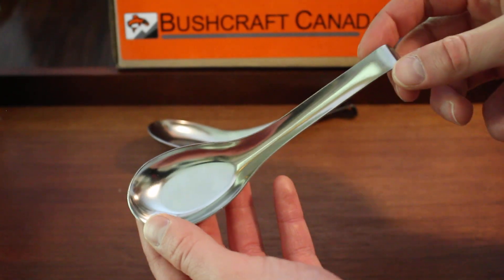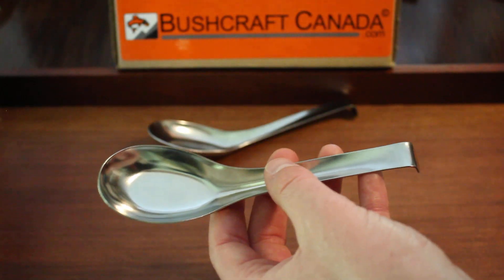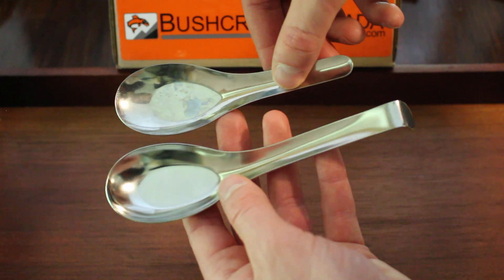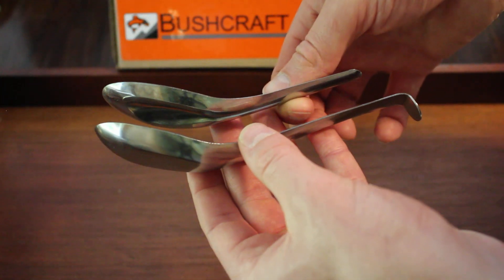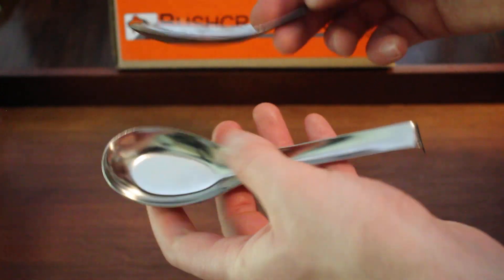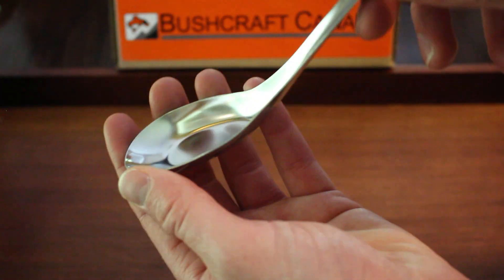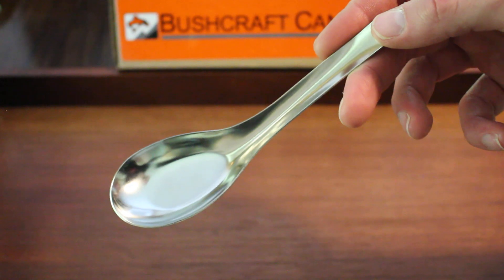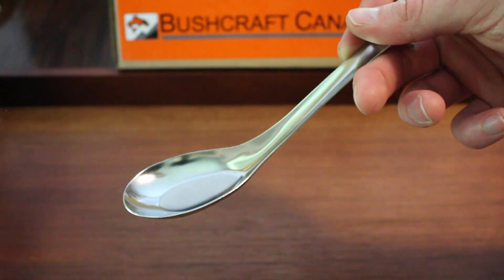Zebra Long Handled Spoon view by